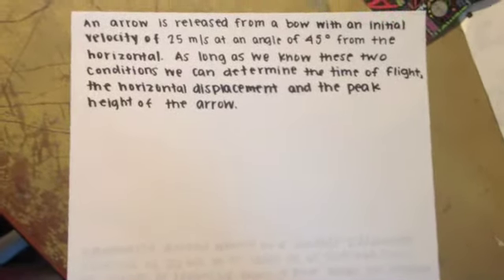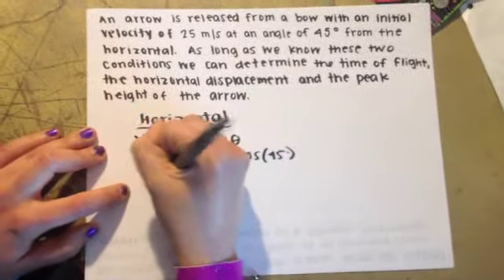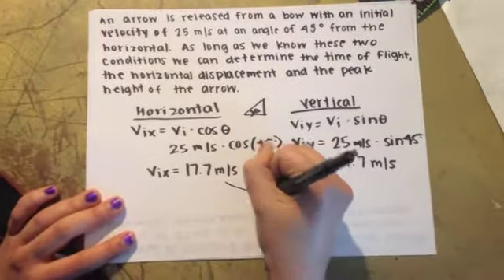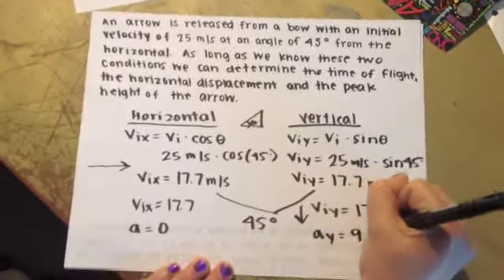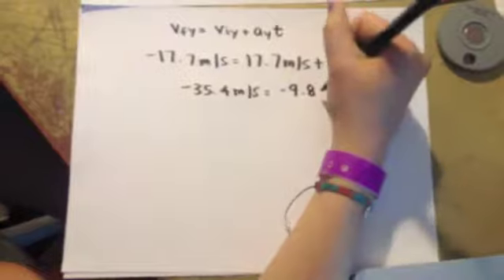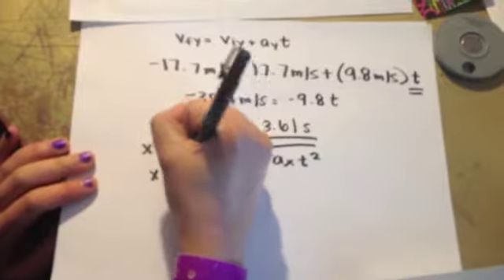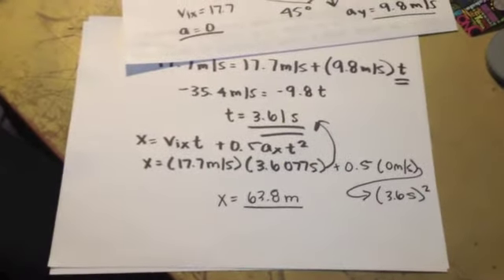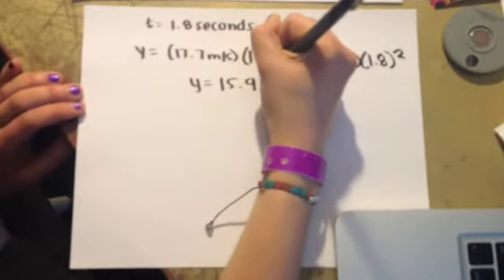Archery Physics Problem